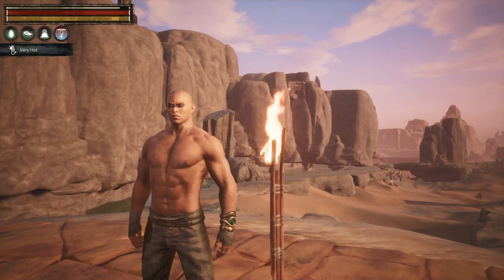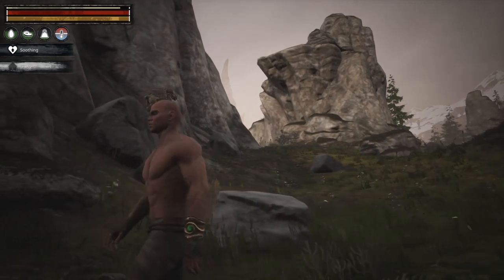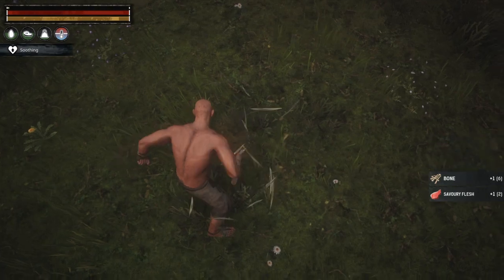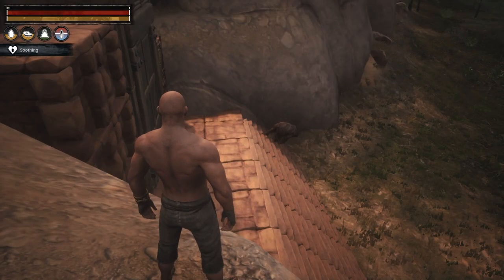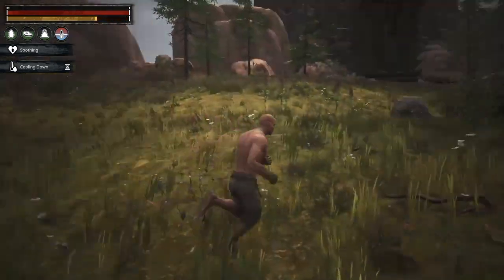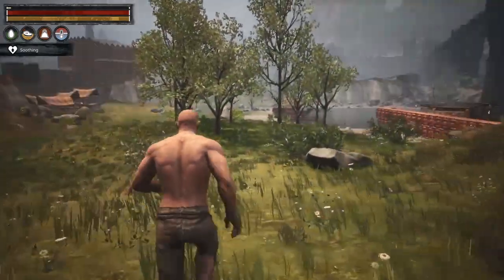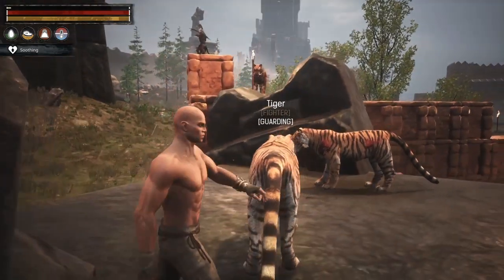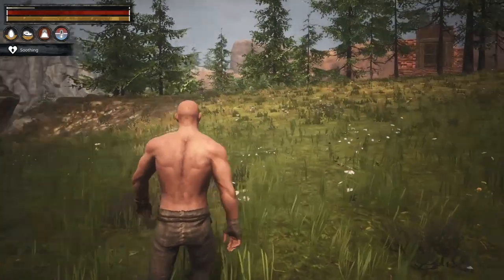Conan Exiles HIGHLANDS WOLF among us! BEST IRON LOCATION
This is the BEST location for iron I have seen. Beware of WOLF's and BEAR's. You can do this at low level but must be cautious of your surroundings! I hope you enjoyed this video:)